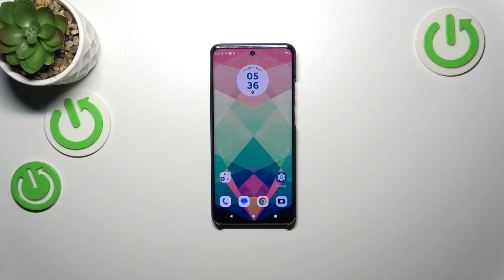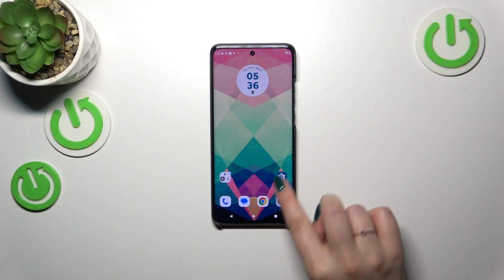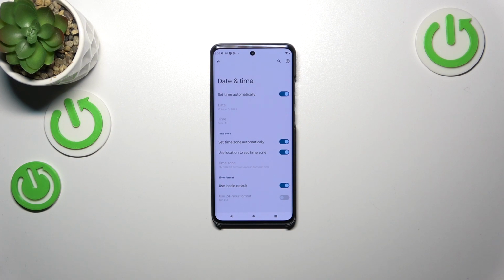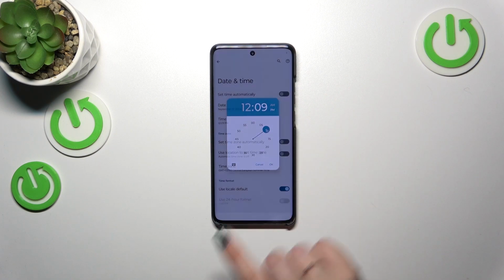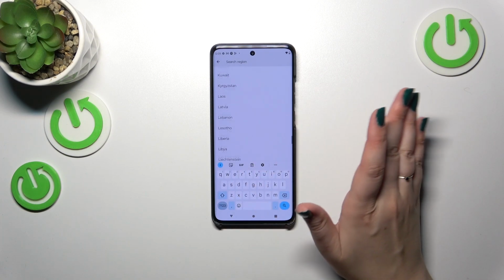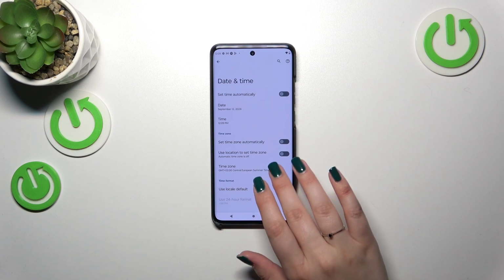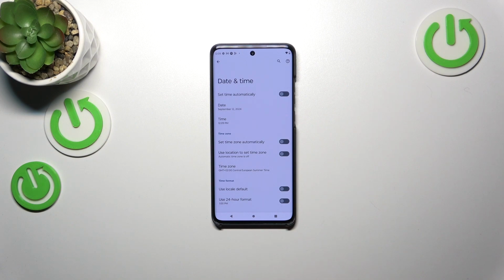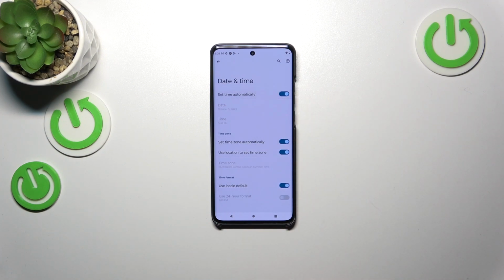How to Set Up Time & Date on MOTOROLA Edge 40 Neo?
This tutorial on how to change the date and time on the Motorola Edge 40 Neo will show you the simple steps you need to follow to stay on schedule so your rugged device will always be in sync with the correct time and date. Watch now and ensure your MOTOROLA Edge 40 Neo is always on time!

How to manually set a date and time on MOTOROLA Edge 40 Neo?
How to change the time and date on MOTOROLA Edge 40 Neo?
How to adjust the time on MOTOROLA Edge 40 Neo?
How to modify the date on MOTOROLA Edge 40 Neo?